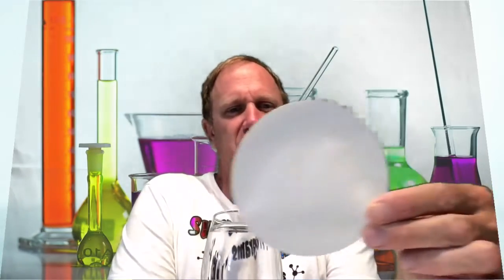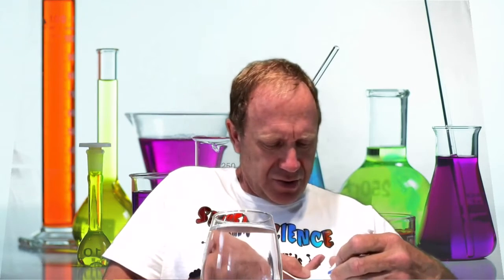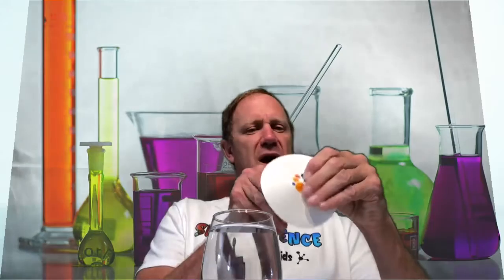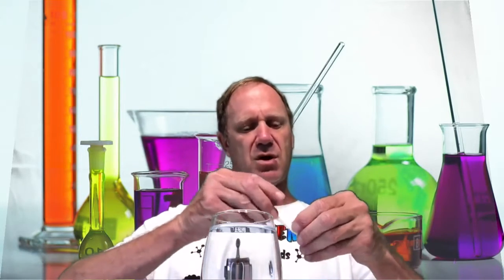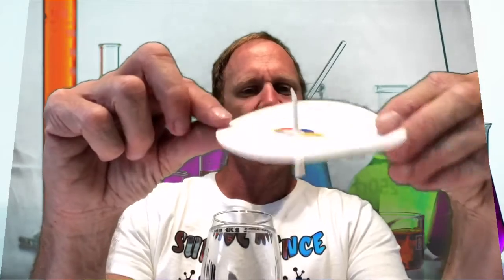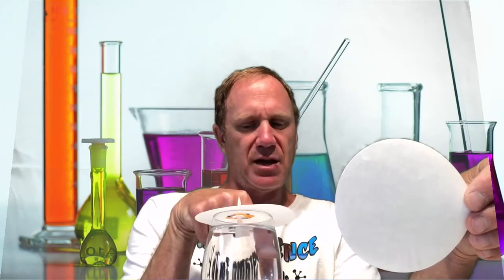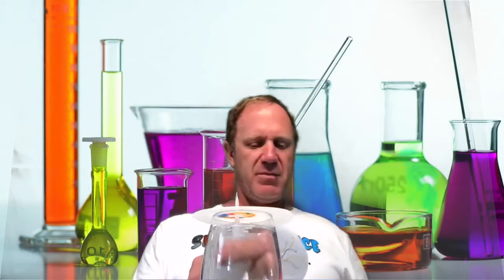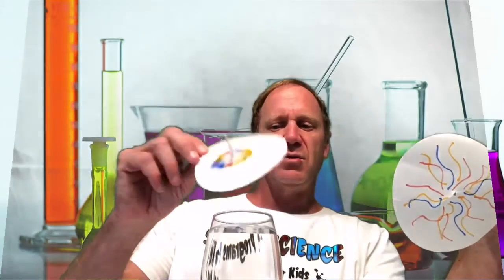Chemical Wizardry: Flower Chromatography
Try this flower chromatography experiment at home with Dan the Science Man!